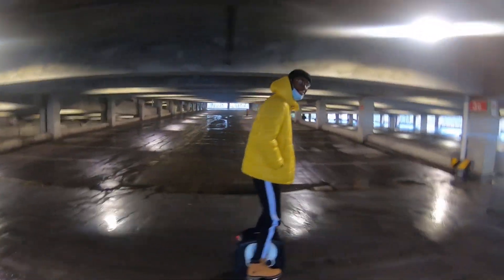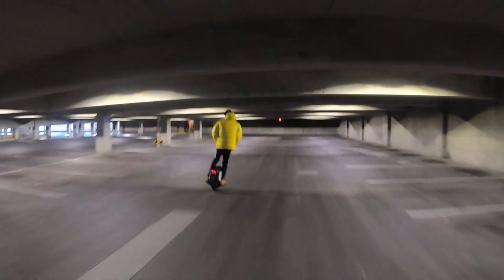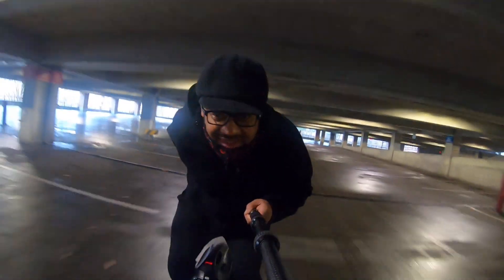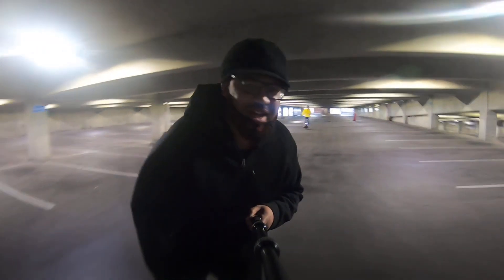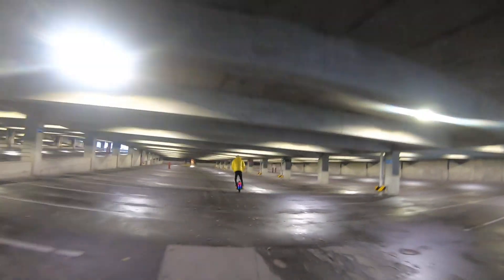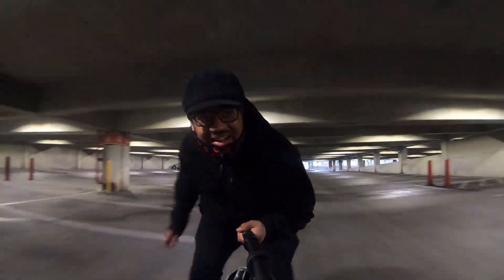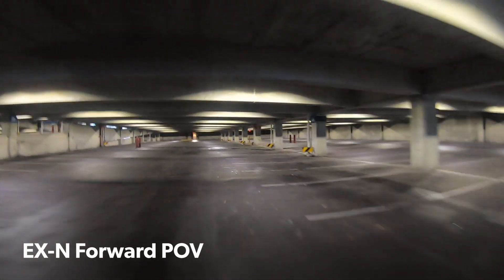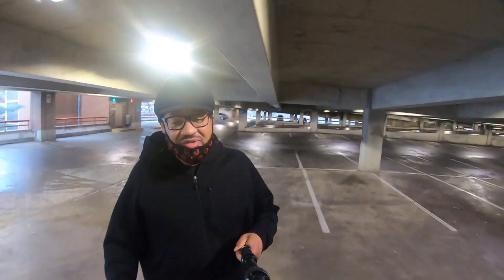MONSTER PRO, EX-N, & MSS CALISTHENICS AND IMPRESSIONS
Lutalo and Itz Carnage running the Pro, EX-N, and MSS through paces in the laboratory. Comparing, contrasting, and sharing impressions on their performance characteristics, but mostly just fun’n on them.